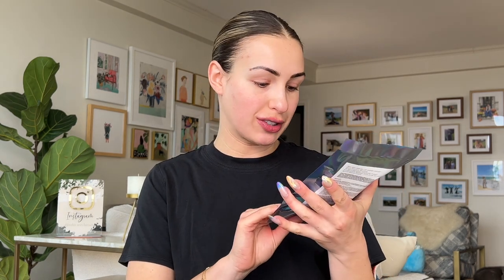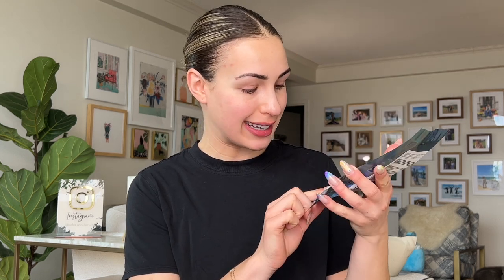ABOUT ME! Chatty Q&A + GRWM featuring Pat McGrath Dark Star 006 V3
➡️ OVERVIEW
Hello friends! Today's video is going to be a Q&A! I asked you on my Instagram and Youtube to ask me whatever you want. So I will be answering YOUR questions about me 😅 This is also a chatty get-ready-with-me featuring Pat Mcgrath's new eye kit: Dark Star 006 V3. Grab some tea, get comfy, and let's hang!

Mat McGrath Dark Star 006 V3 Eye Kit
Pat McGrath Sublime Perfection Foundation (Light 6)
Pat McGrath Sublime Perfection Concealer (Light 3)
Kosas Brow Pop Clean Dual-Action Defining Eyebrow Pencil (Medium Brown)